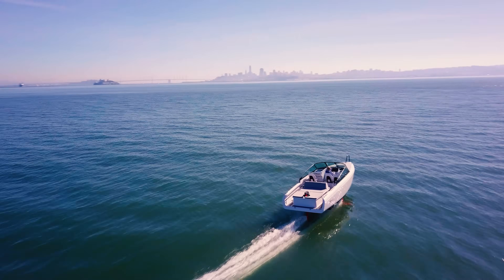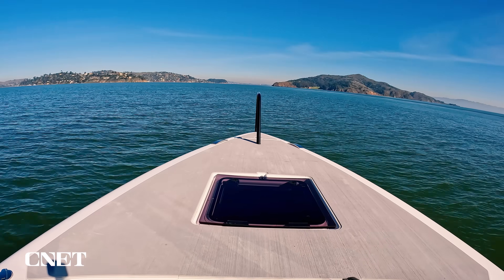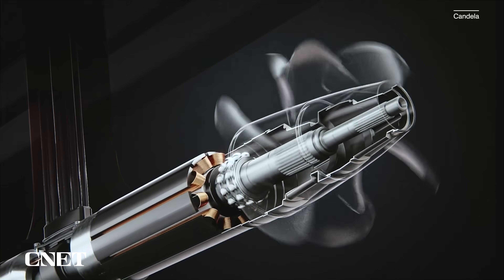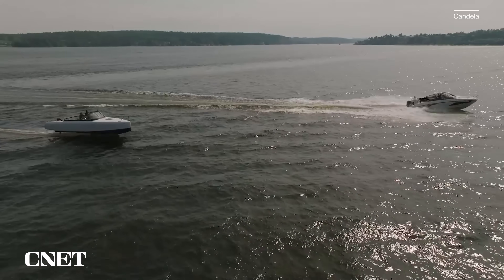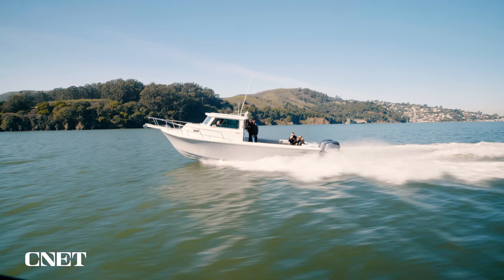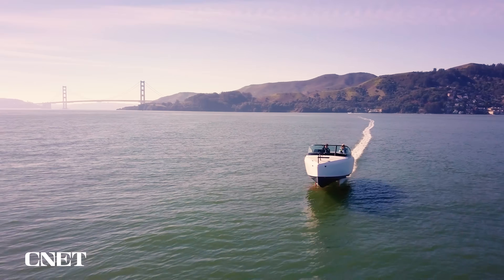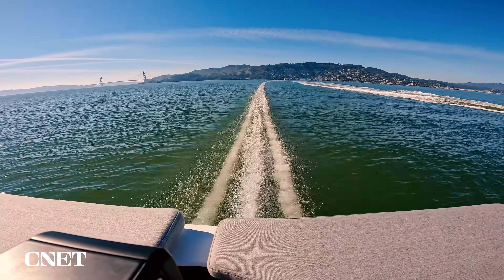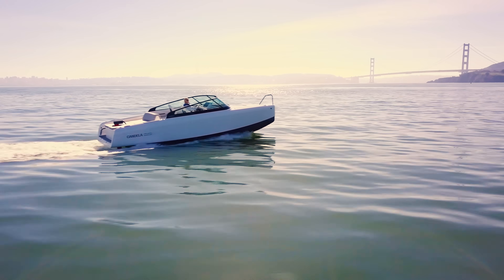TEST DRIVE: World's Only Electric Hydrofoil Boat Flies Above Water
Taking off in Candela's all-electric C8 leisure craft on the San Francisco Bay, CNET's Claire Reilly got a taste of just how smooth a hydrofoil ride can be.

0:00 Intro
0:37 Candela C-8
1:08 C-8 Batteries
1:24 The C-Pod Motor
1:41 It's Quiet
2:30 Power Usage
2:49 Science Behind Hydrofoil
3:31 Take-Off
4:33 C-8 Ride Along
5:36 Pilot Seat
6:22 Pricing / Availability
6:46 Conclusion